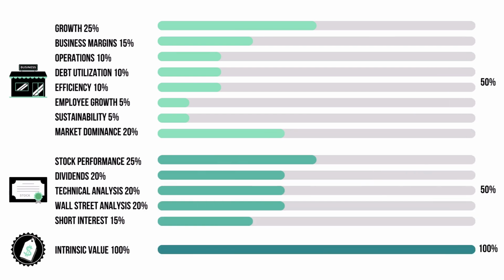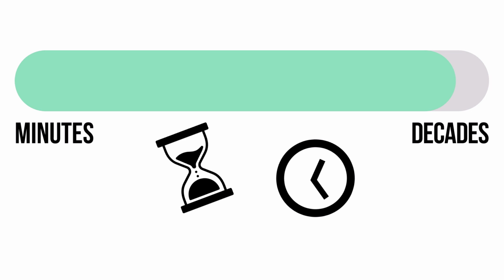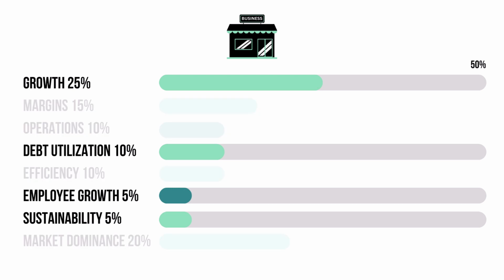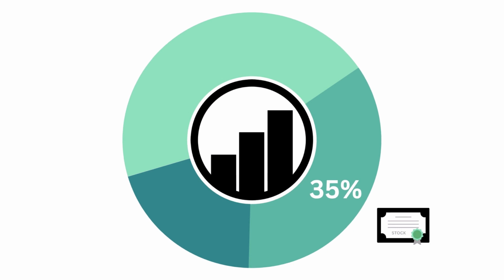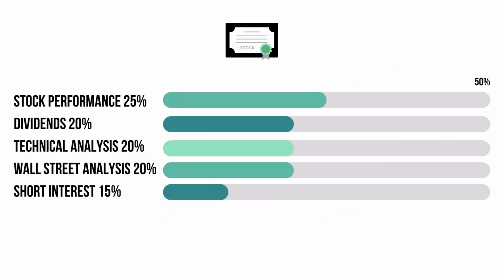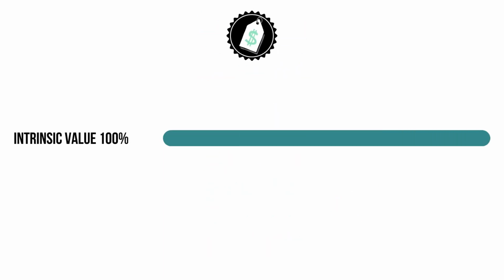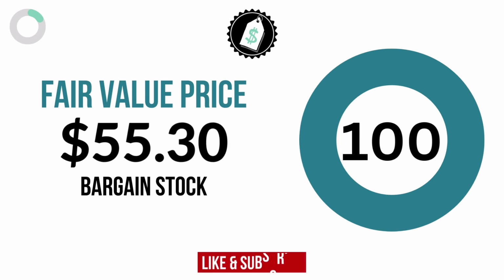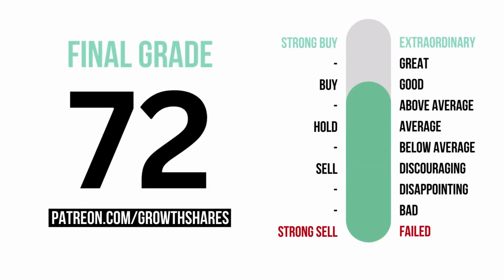HSBC Holdings (HSBC) Stock Analysis: Should You Invest in $HSBC?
GrowthShares takes a closer look at HSBC Holdings (HSBC) to determine whether it's a strong long-term investment opportunity. Our assessment is based on three key questions: 1) Is HSBC a good business? 2) Does HSBC have an attractive stock? and 3) What is HSBC's fair value price? If you're considering investing in HSBC, this analysis will provide valuable insights into the company's potential for growth and profitability. Stay informed with GrowthShares.